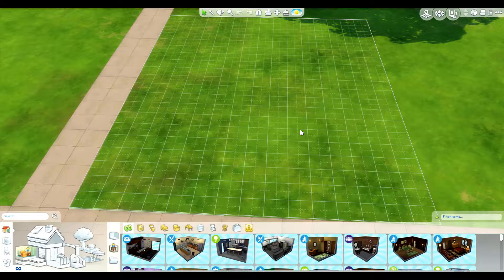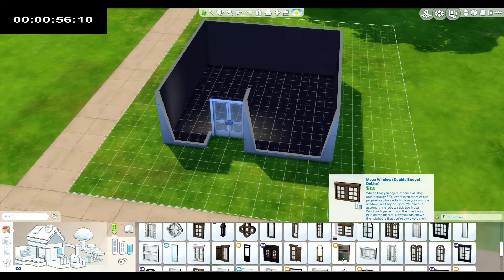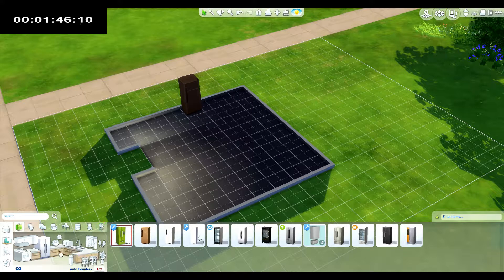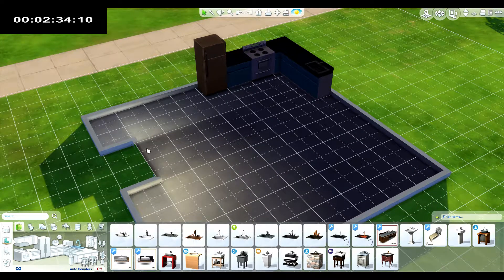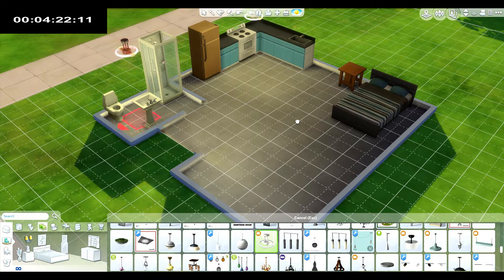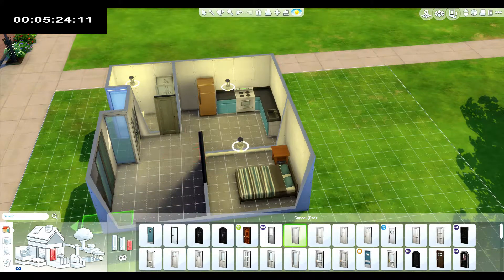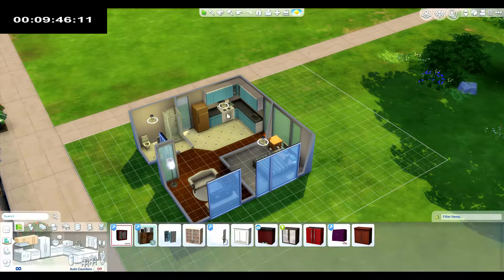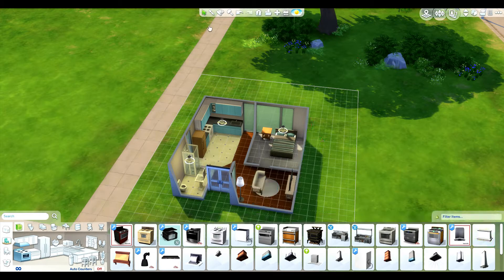The Sims 4 | Build Challenge - 10 Minutes